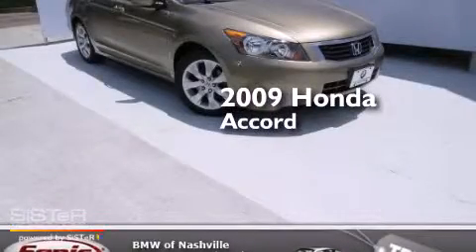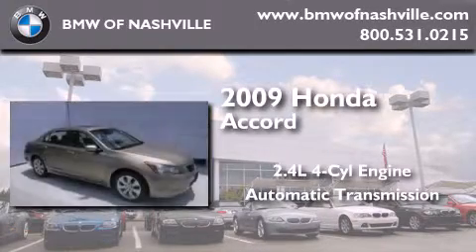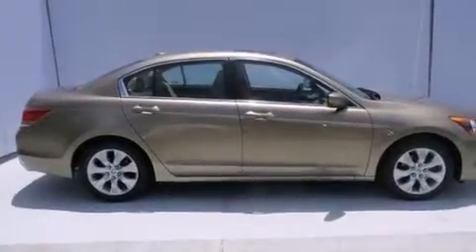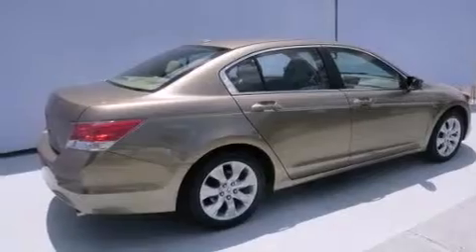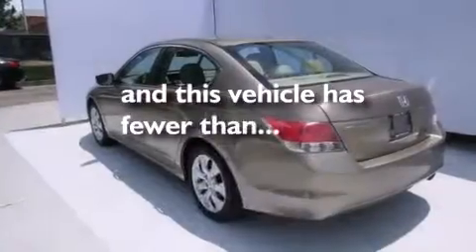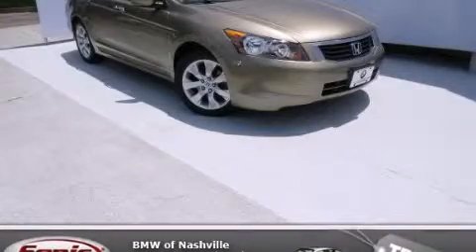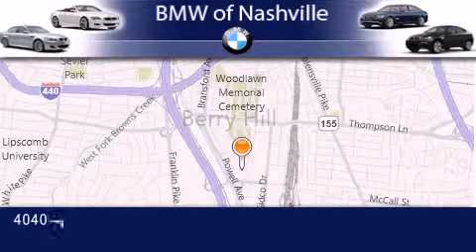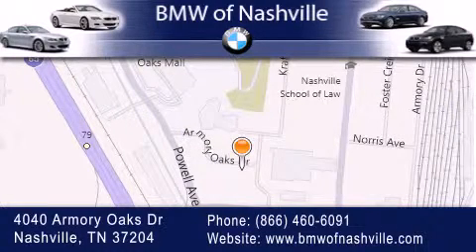2009 Honda Accord Nashville TN 37204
We've been honored to serve the Nashville TN area , we promise that your experience at our dealership will exceed your expectations ! Year : 2009 Make : Honda Model : Accord Engine : 2.4L I-4 cyl Trans . : Automatic Exterior : Gold Miles : 38,475 Interior : Beige BMW of Nashville 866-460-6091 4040 Armory Oaks Drive Nashville , TN 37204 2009 Honda Accord Nashville TN